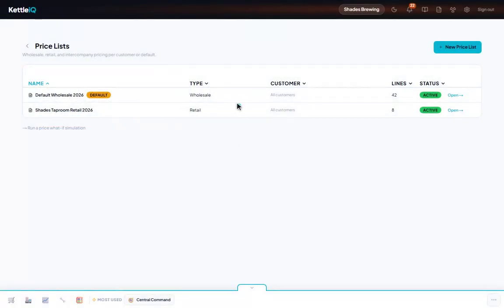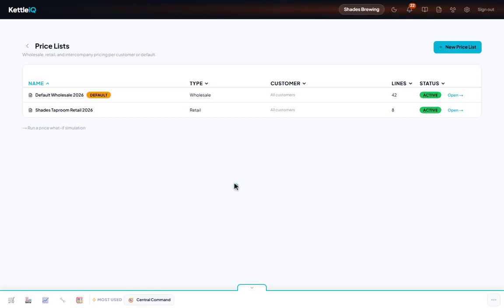Build a Price List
Watch how to build a price list in KettleiQ — add SKUs with prices, set assignment rules, and run a what-if simulation on real orders before activating so you catch a pricing mistake before invoicing.